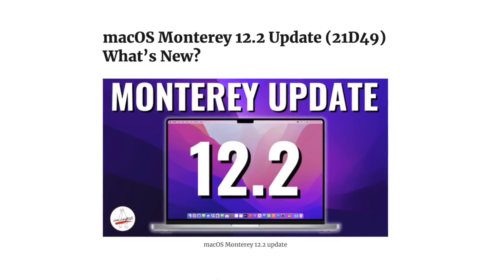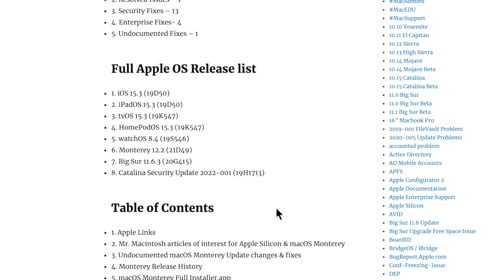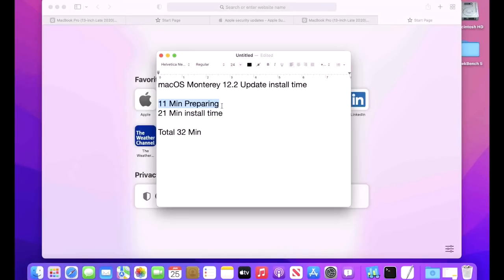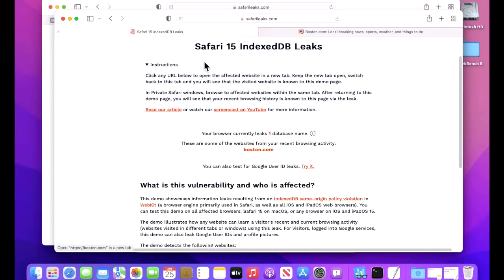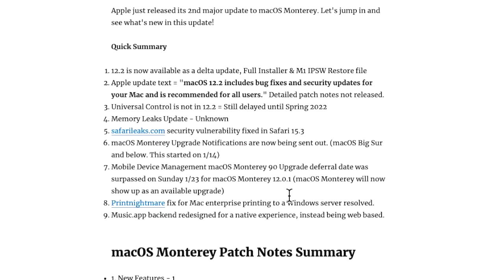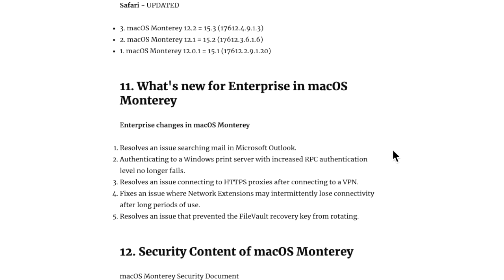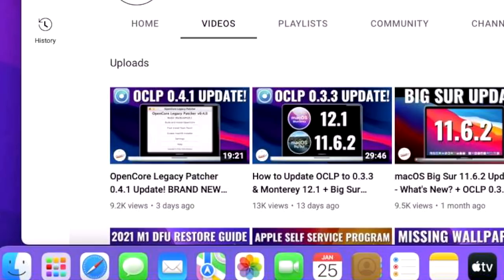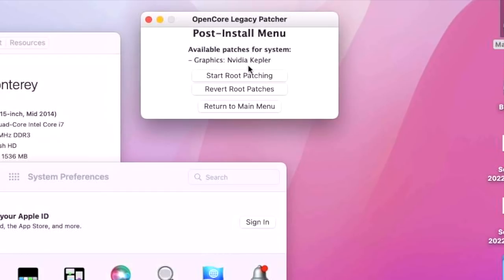macOS Monterey 12.2 Update - What's New?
MacOS Monterey 12.2 Update is live! In this video I will go over bug fixes, new features, update sizes and details, security updates, memory leaks update, enterprise changes and OpenCore Legacy Patcher News + new 0.4.1 Update!! CHAPTERS BELOW.

UPDATE 02/11/22: The macOS Monterey 12.2 Update has a sleep Bluetooth battery drain issue when a mouse or keyboard is wirelessly connected! This issue is fixed in the Monterey 12.2.1 update.

Chapters
0:00 Monterey 12.2 Update Intro
0:20 Public Release of 12.2 delayed 2 days + New Build Version!
0:42 If you updated to 11.2 RC you need to update again!
0:53 Full list of iOS, iPad, tvOS, macOS Big Sur and Catalina releases.
1:15 How large is the Monterey 12.2 Update?
1:26 Monterey 12.2 Full Installer and M1 IPSW Restore File
1:46 Firmware Updates for M1 & BridgeOS Updates for T2 Macs
2:01 Safari Updates
2:08 How long does it take to install the 12.2 Update?
2:33 Monterey 12.2 Security Updates
2:42 Safari 15.3 Fixes safarileaks vulnerability
3:35 Apple’s Official Patch notes does not list out any changes!
4:27 Monterey 12.2 fixes and changes
4:31 Monterey 12.2 Memory leaks???
4:50 Monterey Upgrade Notifications being sent out
5:08 Music.app backend improvements
5:38 Enterprise changes in Monterey 12.2
6:35 Unsupported Mac News - OpenCore Legacy Patcher Updates 0.4.1
8:12 Thank you, comments? questions?

The macOS Monterey 12.2 Update was released on January 26th, 2022.